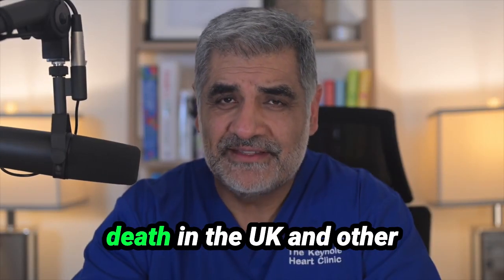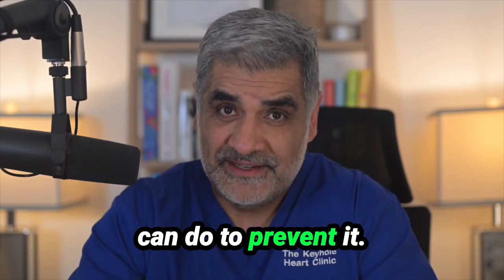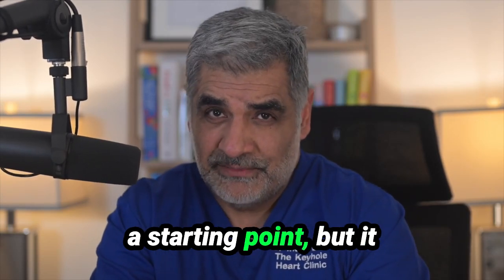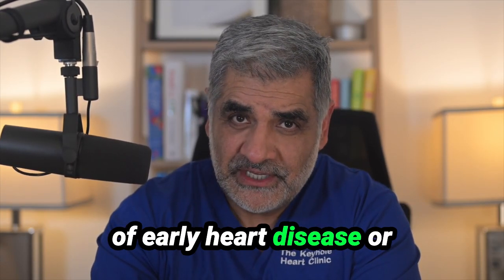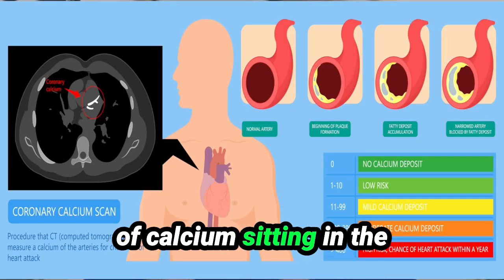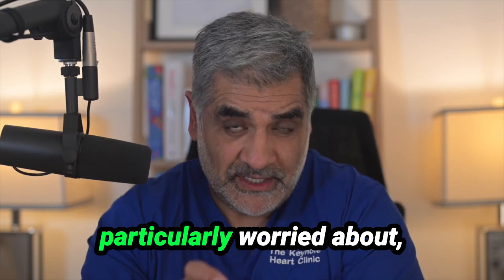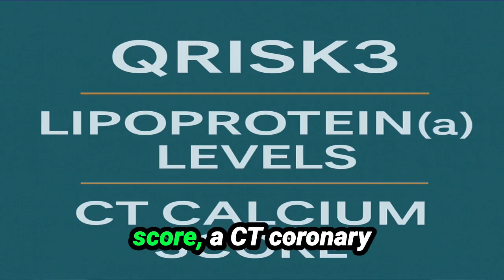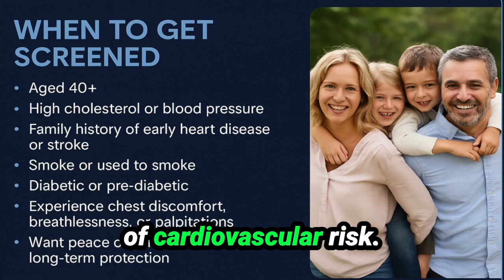These 3 Heart Tests Could Save Your Life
How to Predict & Prevent Heart Disease BEFORE Symptoms Appear | Cardiovascular Screening Explained

Heart disease is the UK’s leading cause of death — but what if you could predict your personal risk and take action before a heart attack or stroke ever occurs?

In this video, Mr Inderpaul Birdi, Consultant Heart Surgeon and Director of The Keyhole Heart Clinic, breaks down the latest tools that help uncover hidden heart disease early — often years before symptoms show.

🔍 What you’ll learn in this video:

What the QRISK3 calculator is and how it estimates your 10-year cardiovascular risk

Why Lipoprotein(a) is a crucial but often overlooked genetic risk factor

How a Coronary Artery Calcium Score detects silent artery disease

What a CT Coronary Angiogram reveals about your heart’s condition

The importance of combining tools for the most accurate picture of your heart health

Whether you’re over 40, have a family history of heart problems, or simply want peace of mind — this video will empower you to take control of your heart health through modern, proactive screening.
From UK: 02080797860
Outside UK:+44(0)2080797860